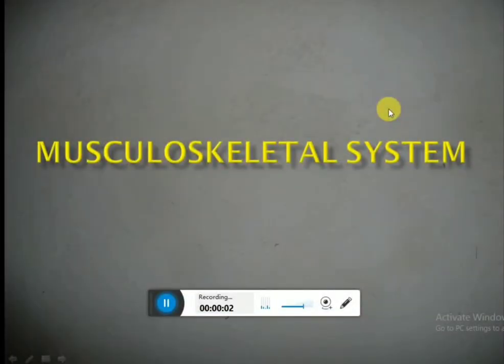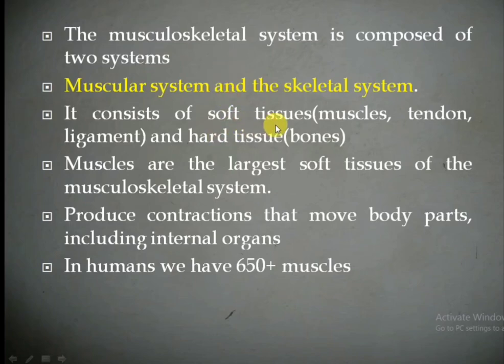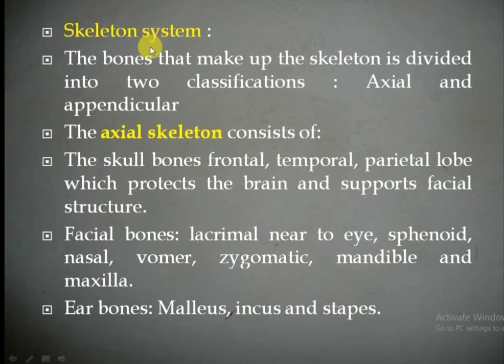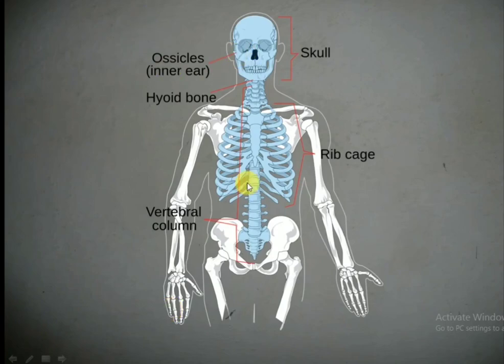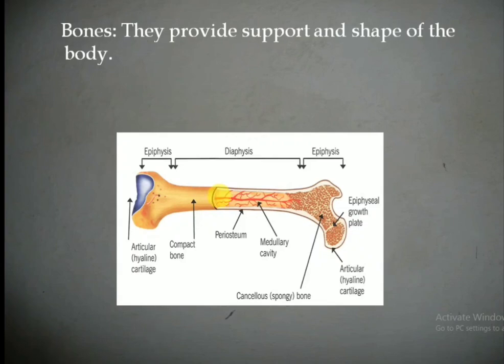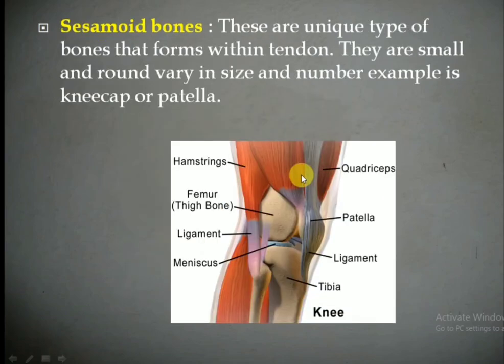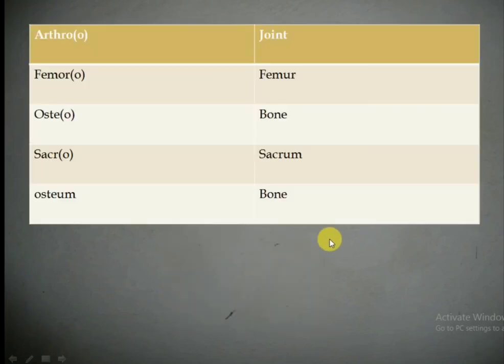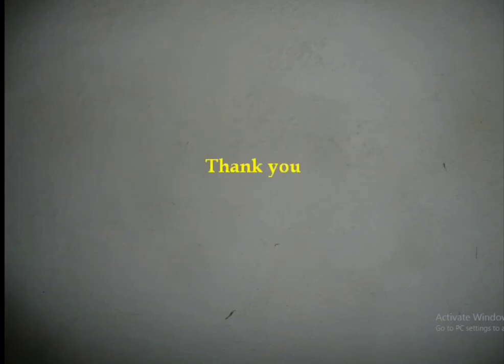MEDICAL CODING 101. Anatomy of Musculoskeletal System